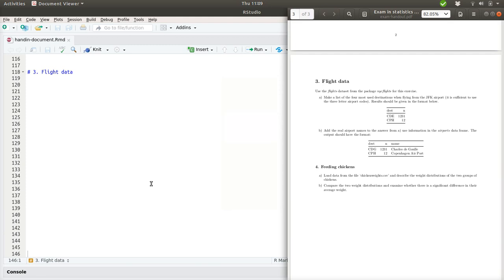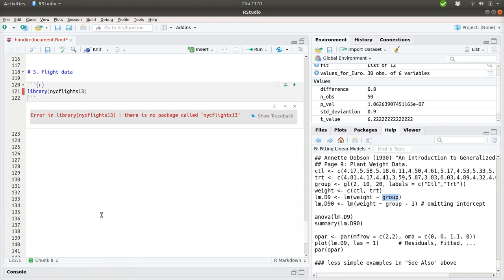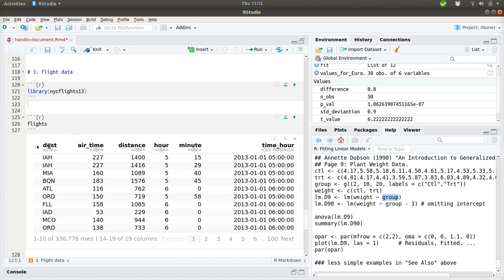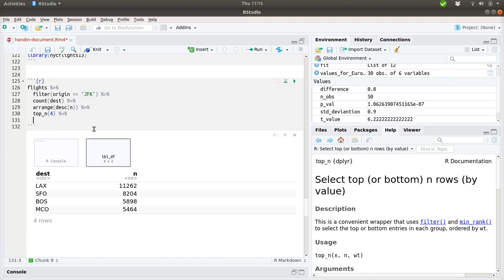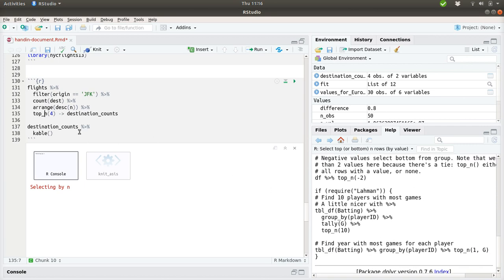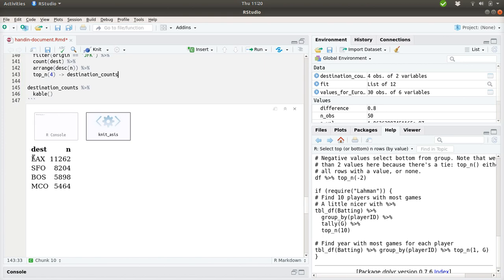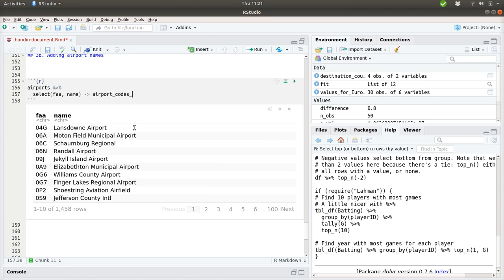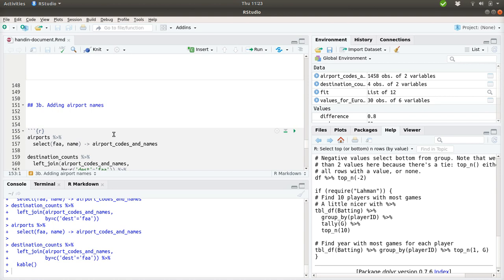2018-01-08 VB-STA5 Exam - Part 3